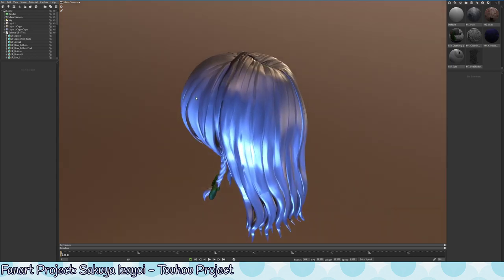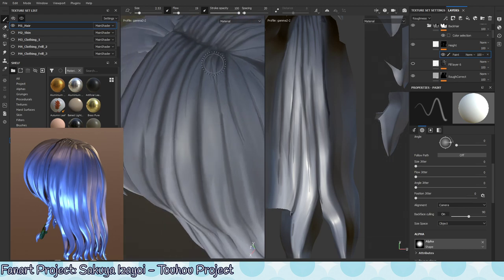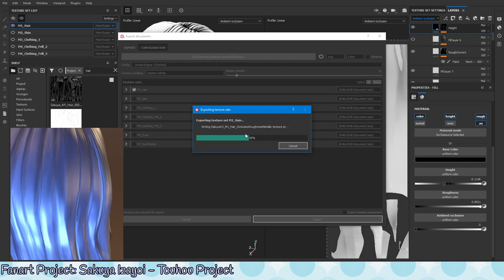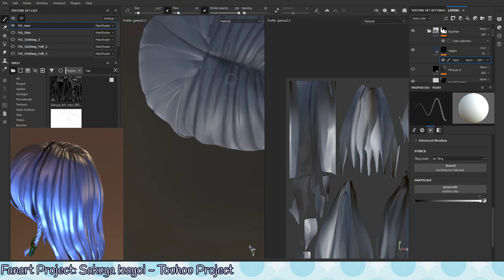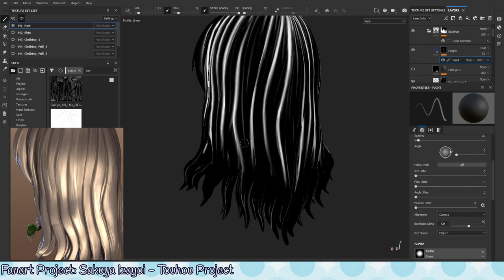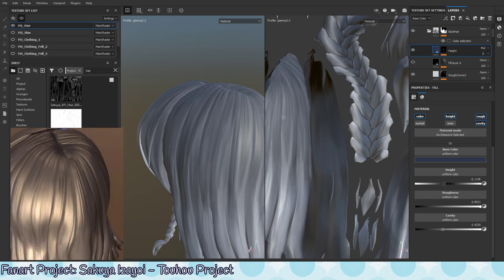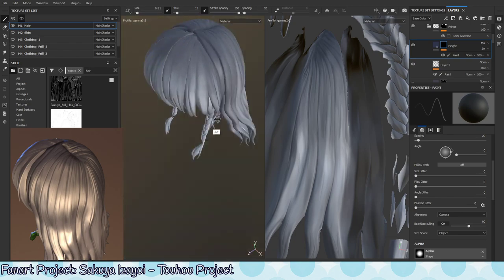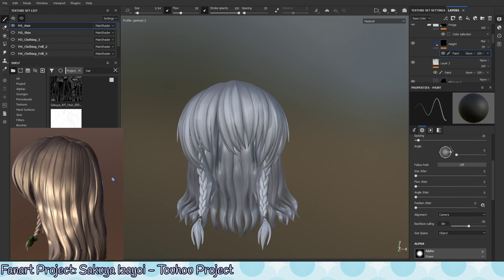Floating Poly - Hair Painting in Substance #2 - Roughness and Height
Welcome to my stream, Floating Poly! In this stream I create stylised 3D character art. Whilst it can be anything like anime characters, complex shading or aiming for more professional industry art, in this stream we'll be introducing the project I'm currently working on.

Onwards with Sakuya's texture painting, it seemed clear that it needed more to achieve the effect I wanted. So, to do this I'm going to be painting in some roughness and height to add more detail.

The goal is of these streams is to share and expose my work process whilst creating a relaxed environment where everyone including me can learn something. Stream schedule is below:

Monday to Saturday 16:30 - 18:30 BST (UK): Art Streaming
Sunday 16:30 - 18:30 BST (UK): Game Streaming

Game streaming lets us experience the joy of games from different perspectives. I'm always interested in exploring new or strange titles, so please suggest games for Sundays.